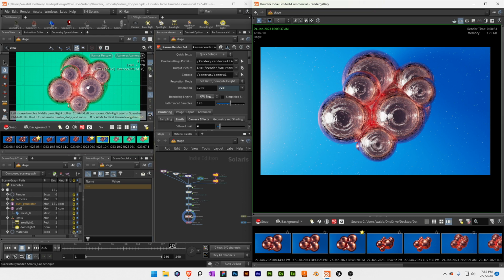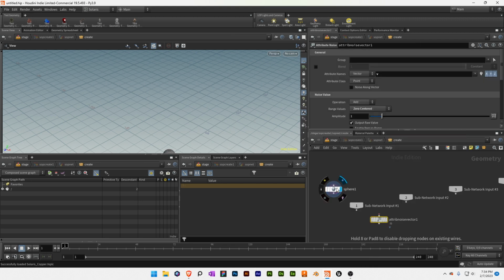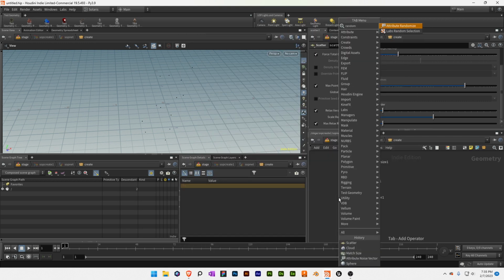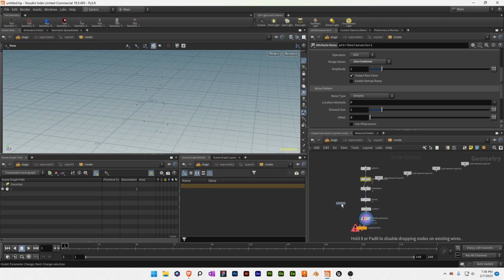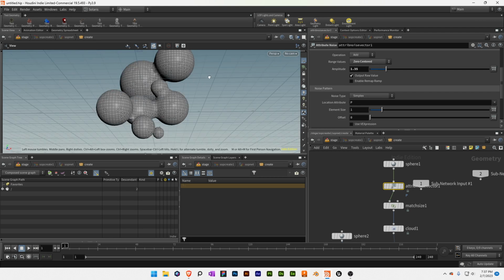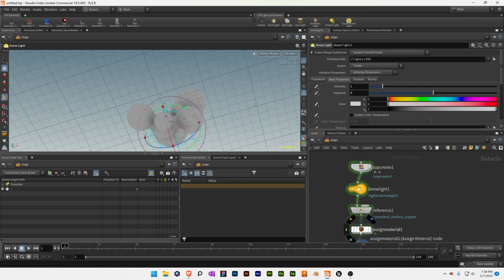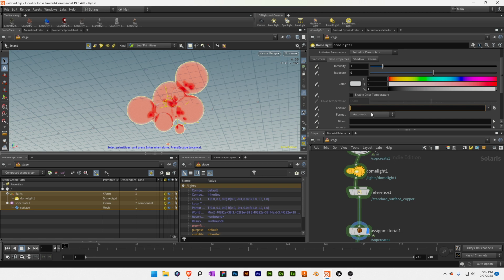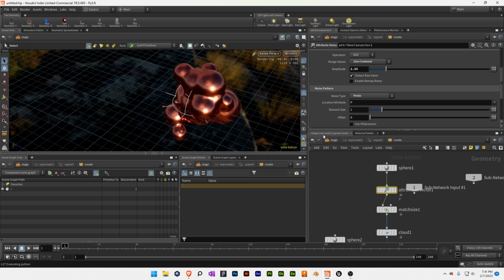Houdini Tutorial | MaterialX Reference, Solaris, and Spherical Blobs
00:00-00:38 Intro
00:38-04:51 Initial Setup
04:51-07:10 Solaris / MaterialX Reference